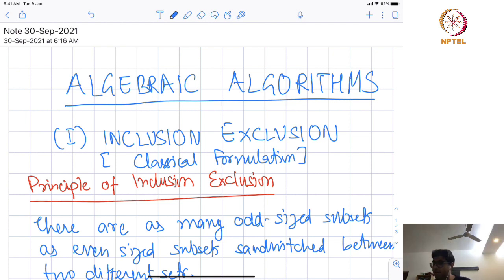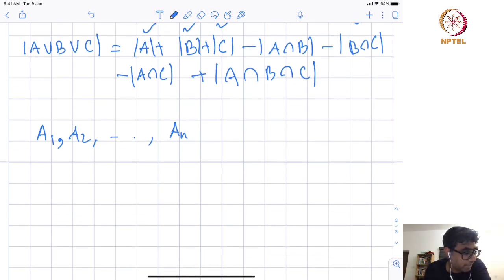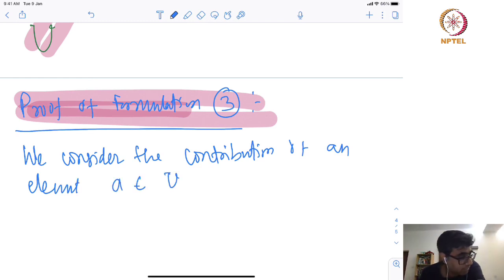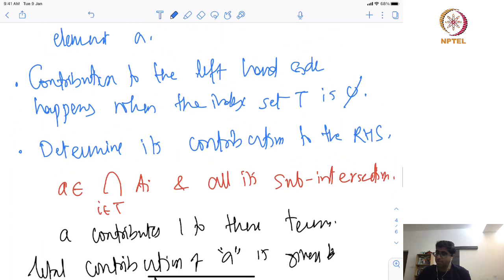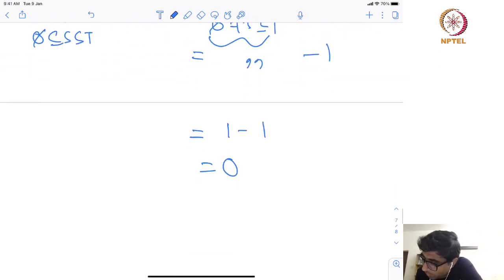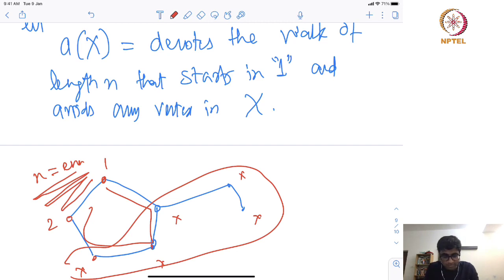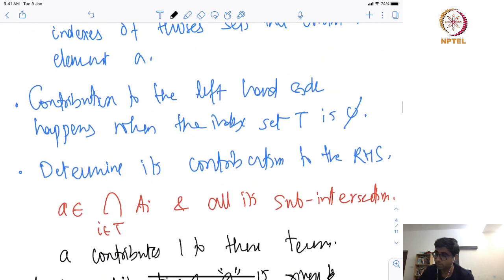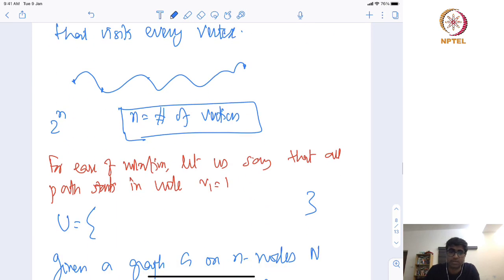mod10lec40 - Algebraic Techniques: Inclusion Exclusion (Hamiltonian Path)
We introduced inclusion exclusion (classical version) and used this to design an exact algorithm for Hamiltonian Path.